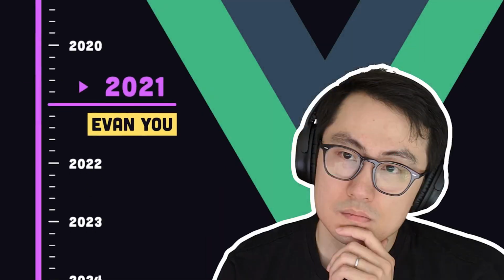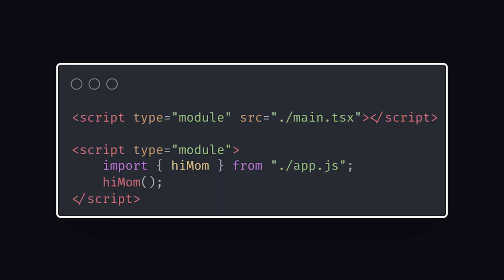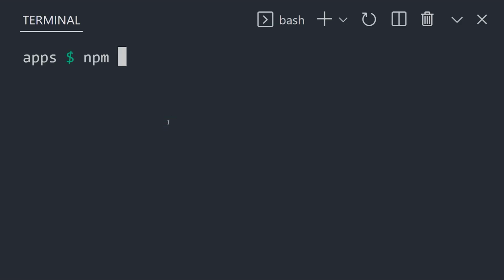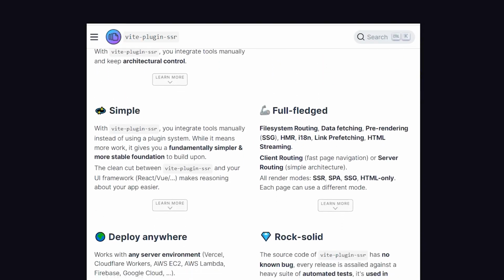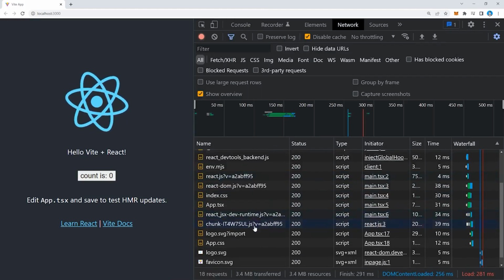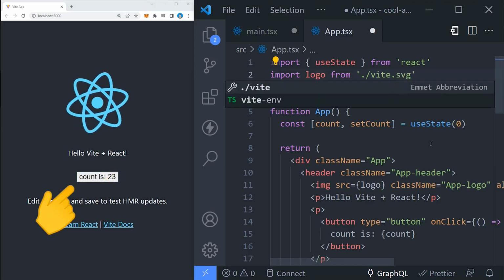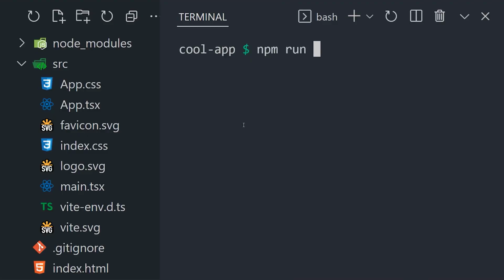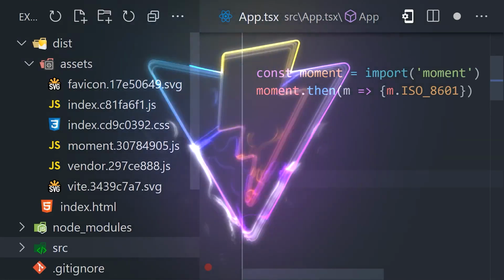13 Vite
Reactjs basic